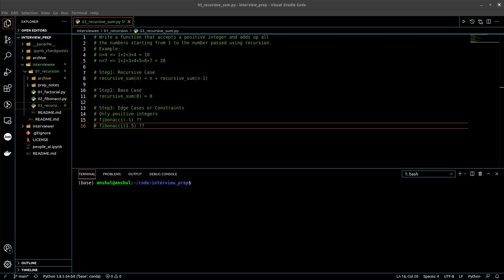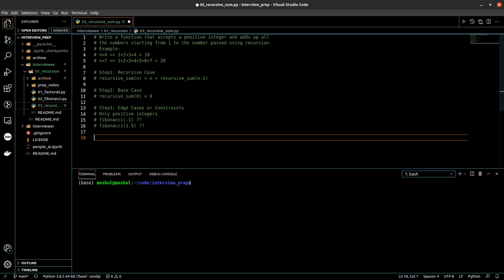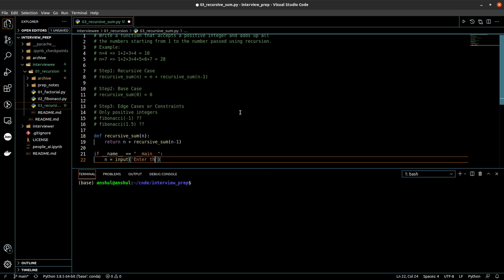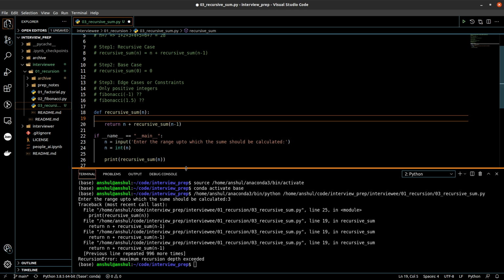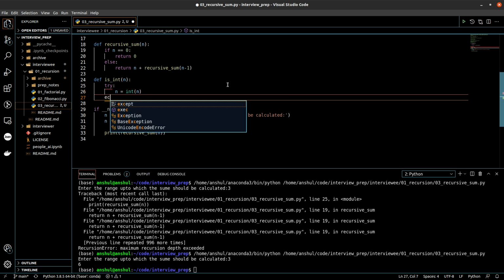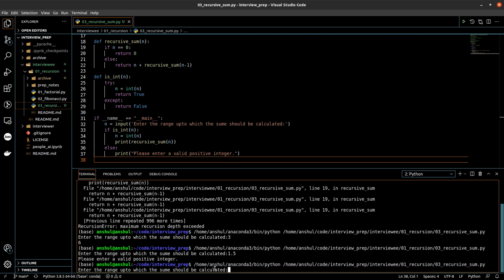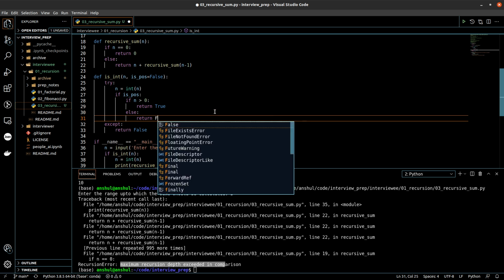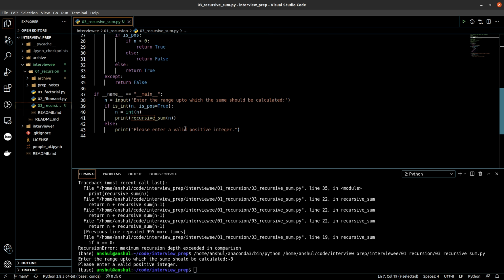03 Coding Interview Questions - Recursion - Recursive Sum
03 Coding Interview Questions - Recursion - Recursive Sum

In this series, I will be covering coding interview questions I have encountered during actual interview
from topics ranging from recursion, lists, arrays etc. I will be covering very basic problems as well as the complex ones related to the topics across videos and try to share the the solution that worked for me. I don't claim the solution to be the best nor do I claim that the problems that I will cover are the only ones to be encountered.
The intention is to try to help others who are looking to prepare for coding interviews with Python.

In this video, we will be writing a python code to recursively find the sum of numbers for a given range.

The source code is available at the below shared github location.